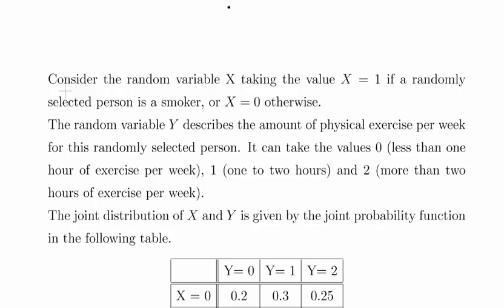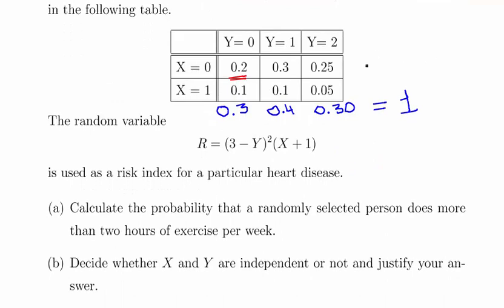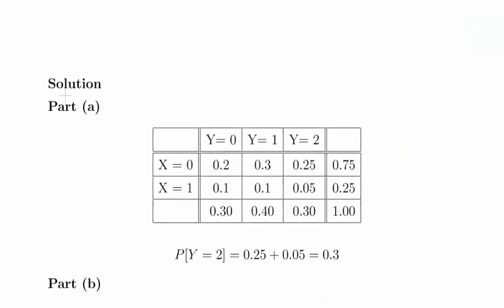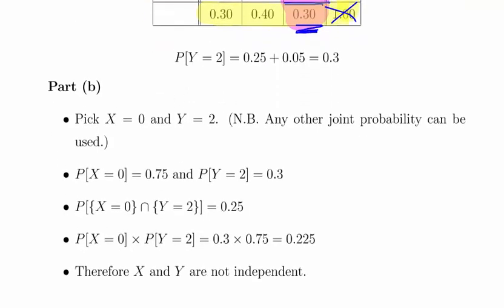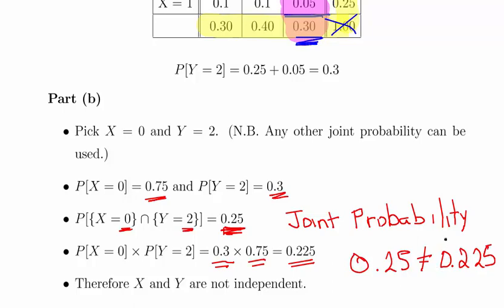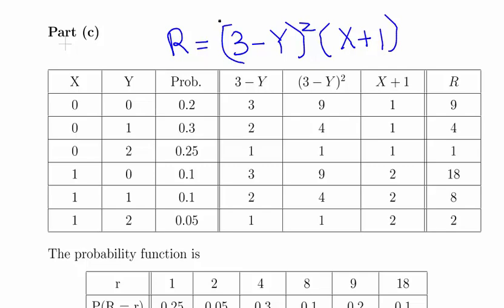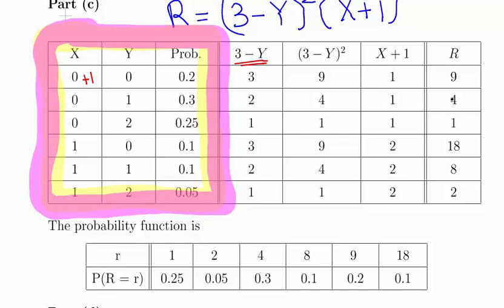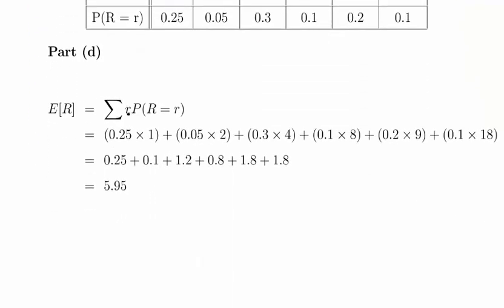Joint Distribution of Random Variables - Health Science Example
StatsResource.github.io | Probability | Random Variables | Joint Random Variables - Worked Example